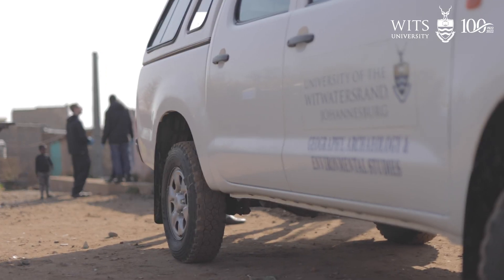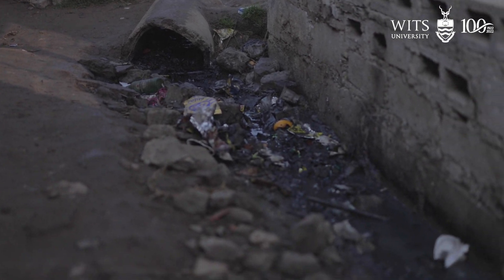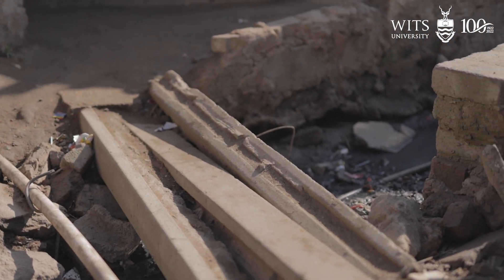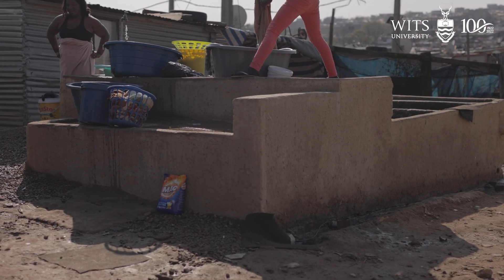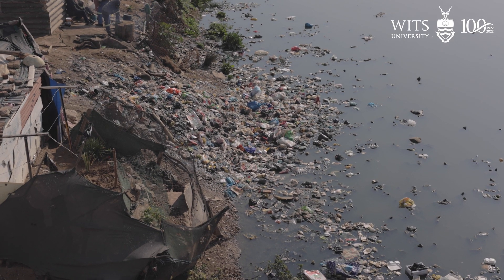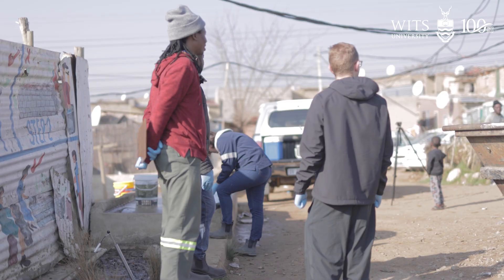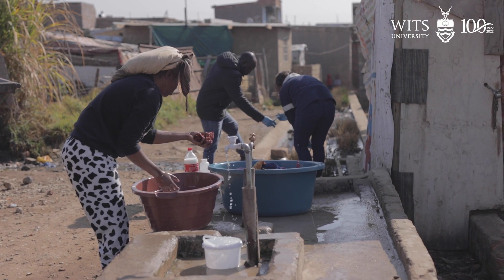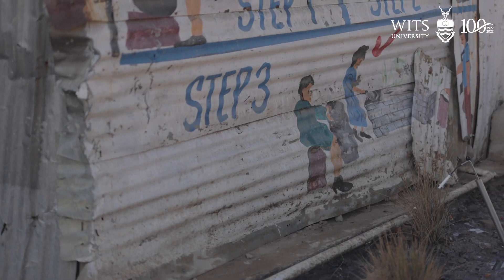Clean water solutions made possible for Alex informal settlement through water-based research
The Accessible Greywater Solutions for Urban Informal Townships in South Africa (URBWAT) is a project studying the implementation of treatment wetlands in an urban megacity slum context.

Through URBWAT, three constructed wetlands have been built in a shanty portion of Alexandra township, Johannesburg to treat grey water run-off that ultimately leads to the Jukskei River.